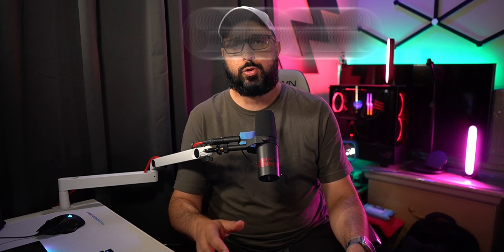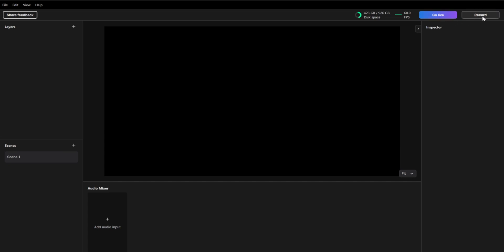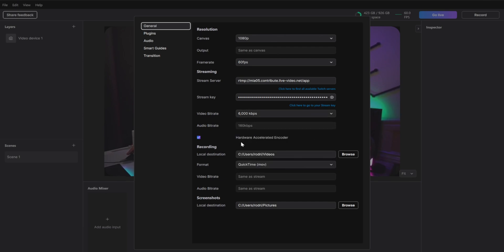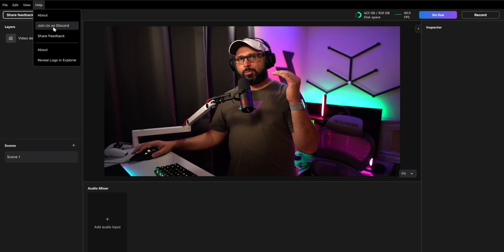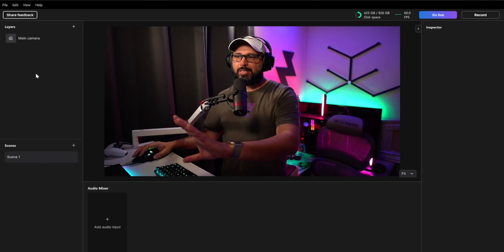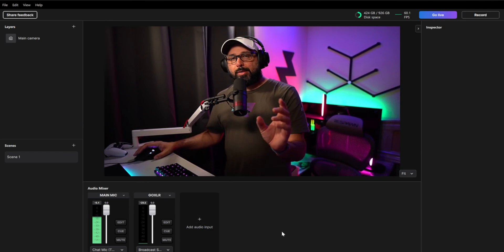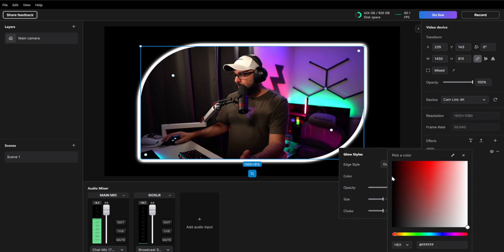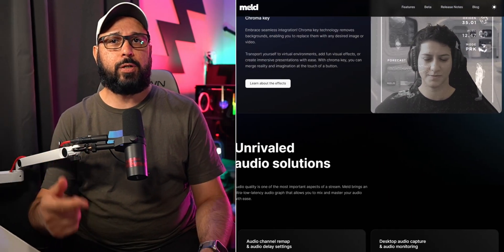Meld Studio Overview! A New Amazing Free Software For Livestreams!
In this video, we overview Meld Studio ( in a Beta version ), a new amazing free software for live streams! ! We'll take you through the innovative features that make Meld Studio a game-changer for streamers and content creators. From its user-friendly interface to advanced customization options, you'll see how Meld Studio simplifies the process of creating professional-quality broadcasts. Whether you're streaming on Twitch, YouTube, or any other platform, this powerful tool will enhance your production value and streamline your workflow.

TIMECODES 👇
0:00 INTRO
0:31 How to get Meld Studio Beta
1:06 Meld Studio UI Overview
2:34 How to add Webcam and add round corners
4:04 Meld Studio Settings and How to Connect to Twitch or YouTube
7:23 How to check Errors on Meld Studio
9:01 How to rename Layers on Meld Studio
9:27 Types of Layers you can add on Meld Studio
11:17 How to Rename a Scene on Meld Studio
11:38 How to add GOXLR to Meld Studio
14:53 How to single corner shape a webcam on Meld Studio
15:56 Effects Overview in Meld Studio
17:11 Rodibrogamer's Main Meld Studio Stream
19:10 OUTRO